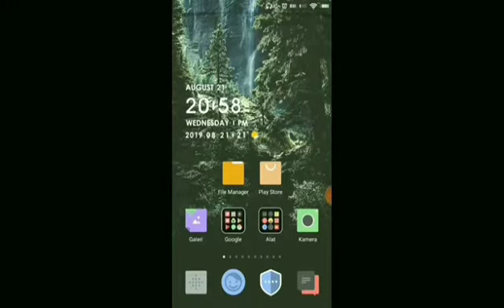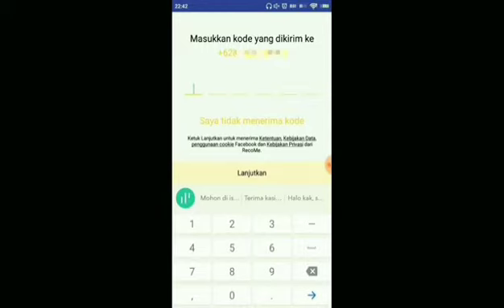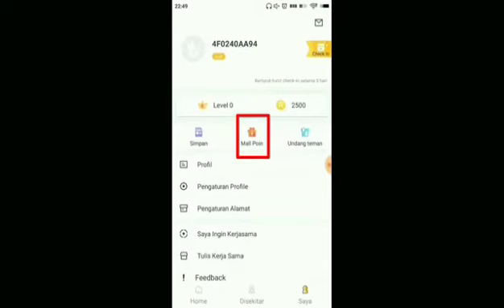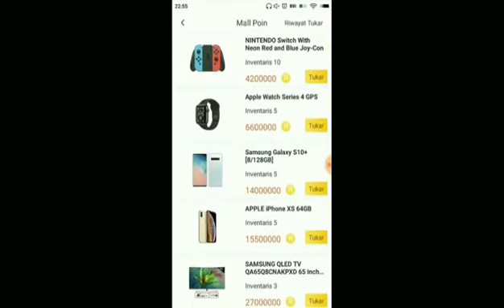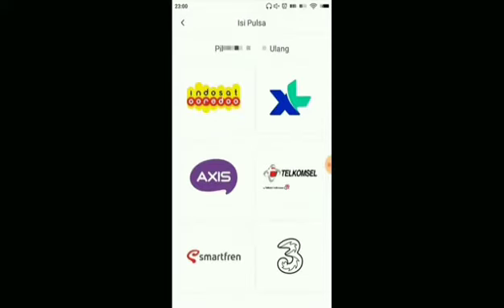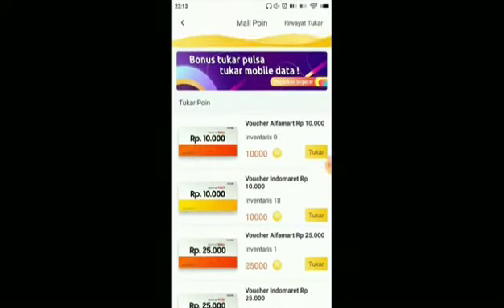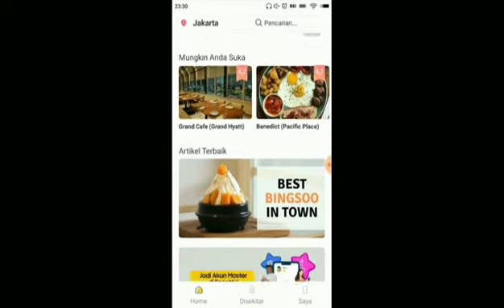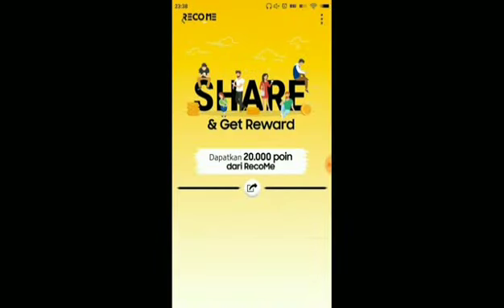Aplikasi Yang Lagi Viral Banyak Rewardnya 2019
Aplikasi yg lagi viral mirip cashtree bisa dapat banyak pulsa dan uang buruan join teman2 biar ga keburu coid join disini

Sukses Untuk Anda Semua